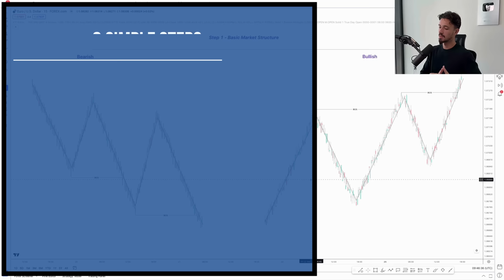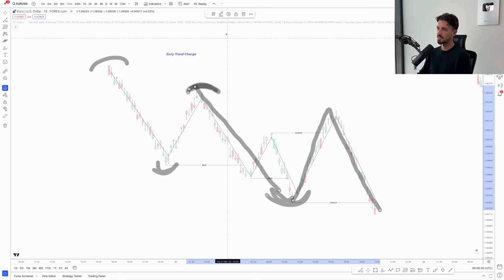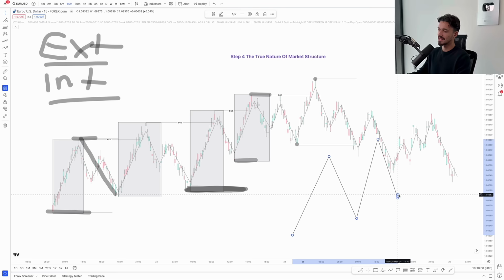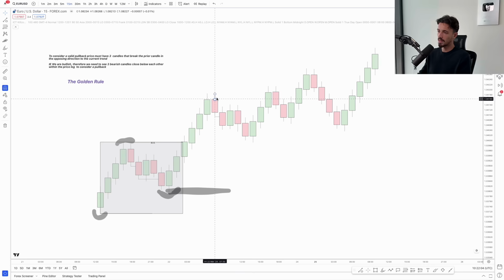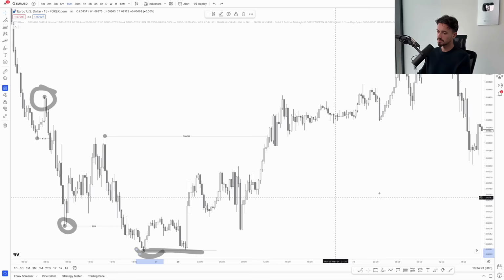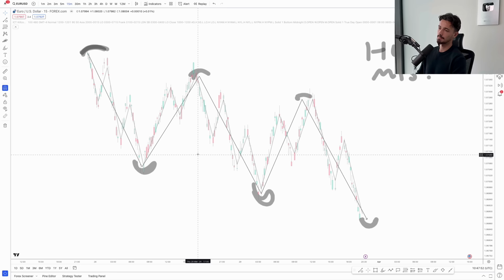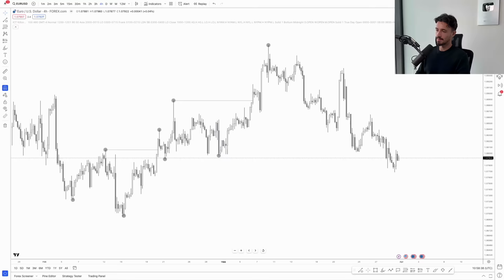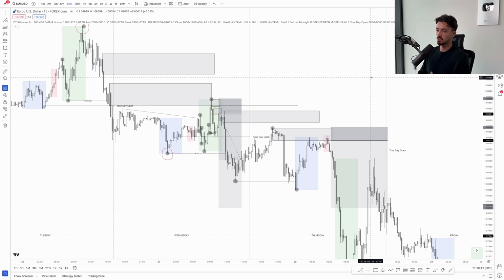Complete Market Structure Trading Guide | SMC (Become Profitable)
Apply to work with me to become a consistently profitable trader in 2024 & start making $10,000 / month? 👇

market structure
supply & demand
liquidity
entry models
order flow